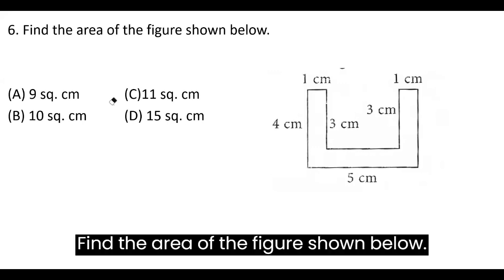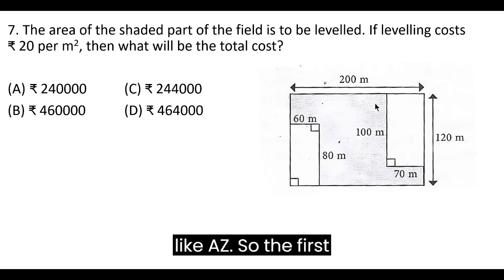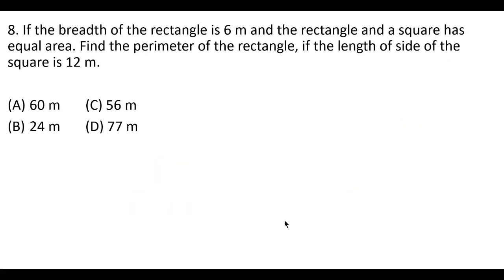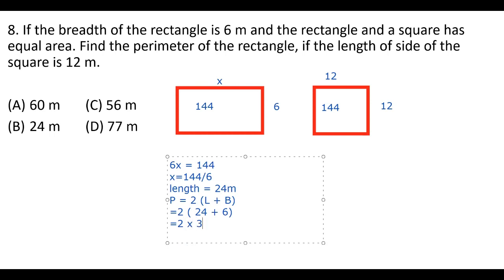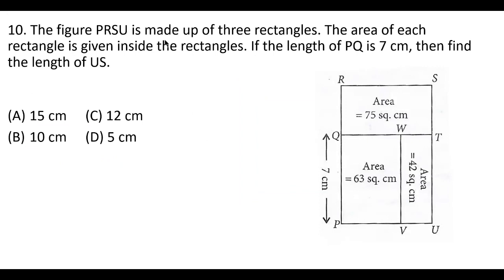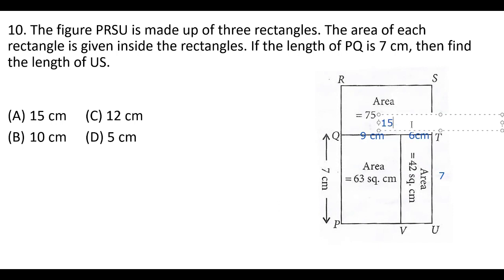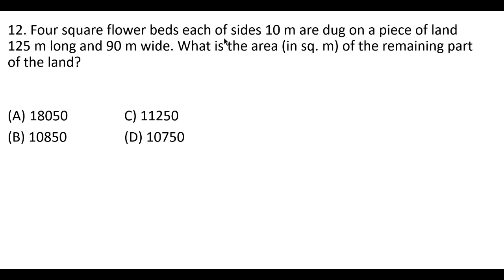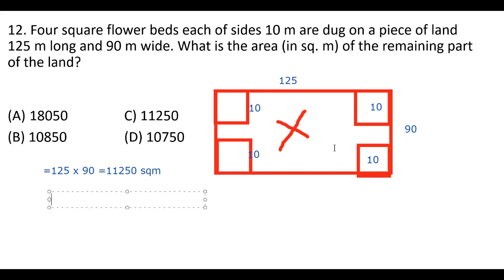IMO ~ Maths Olympiad | Class - 6 | Mensuration | Practice Qs 2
CLASS - 6  | IMO - INTERNATIONAL MATHEMATICS OLYMPIAD  | SOF | MENSURATION